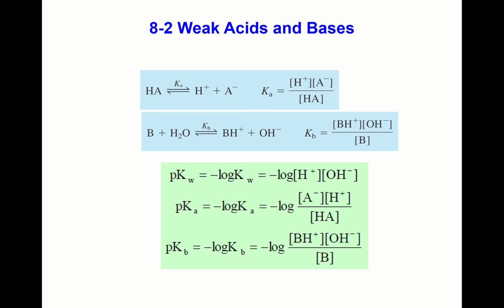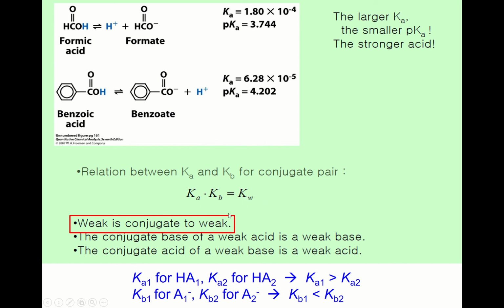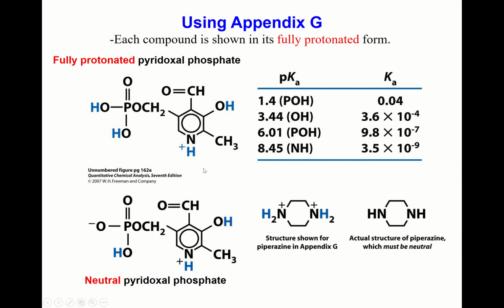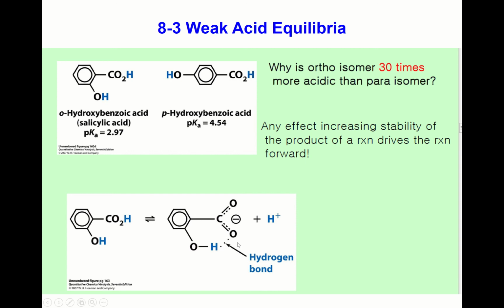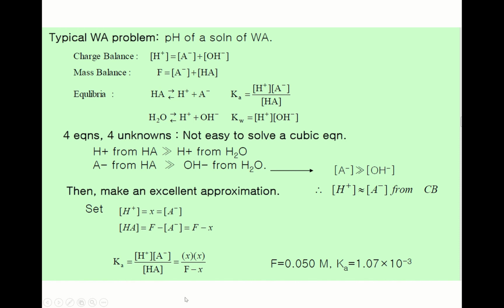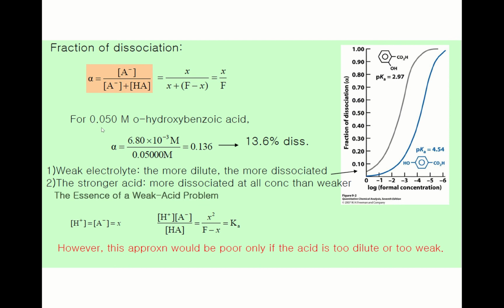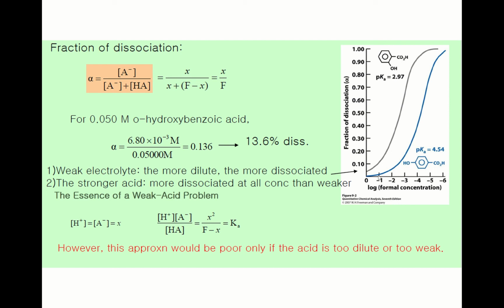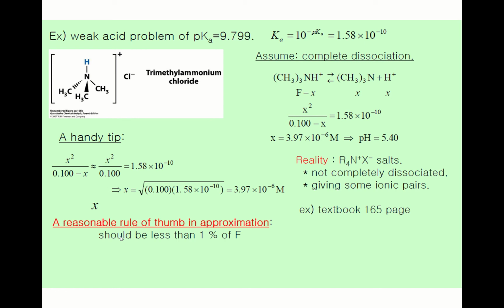Chapter 8 3